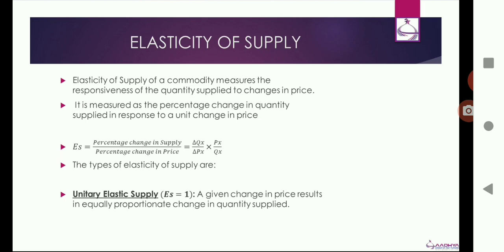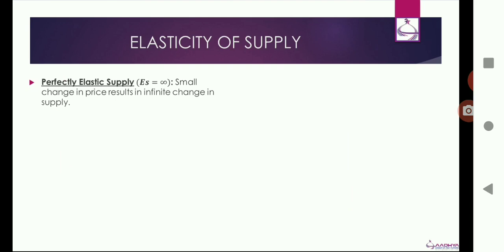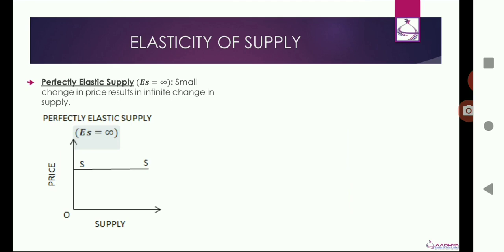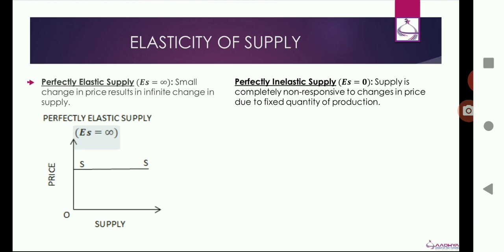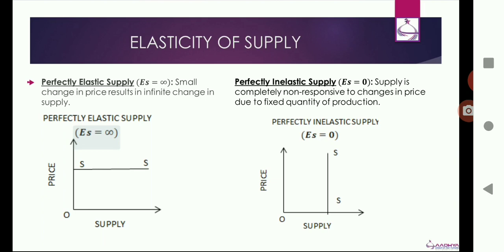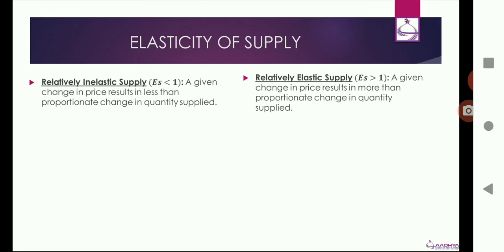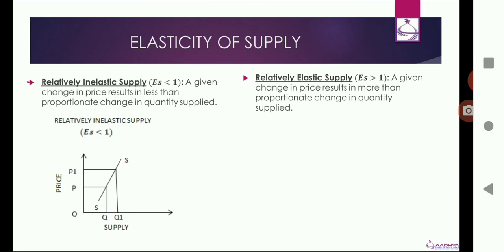Elasticity of Supply